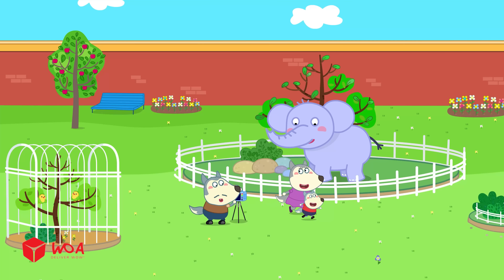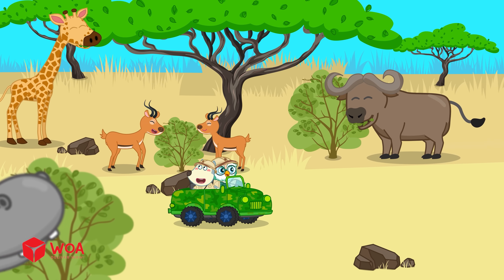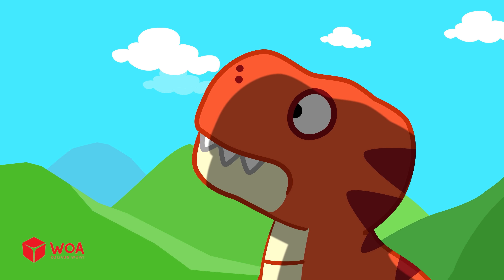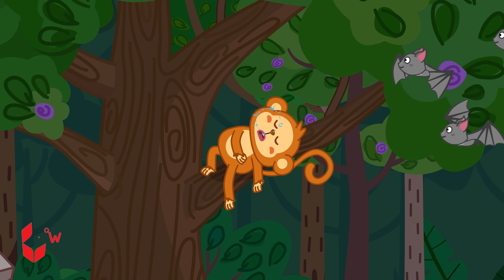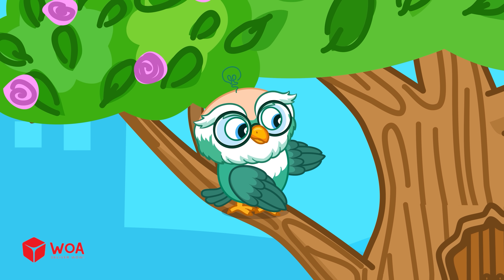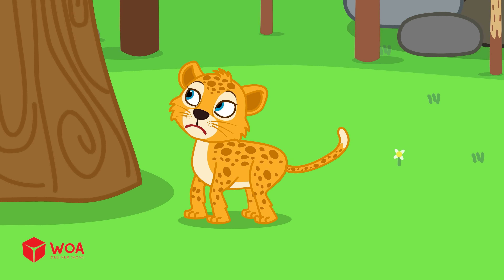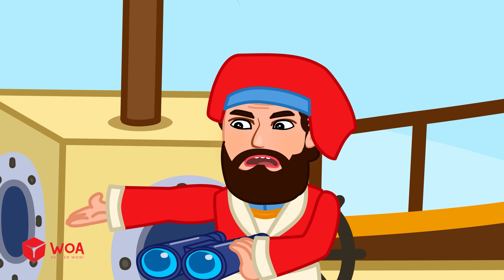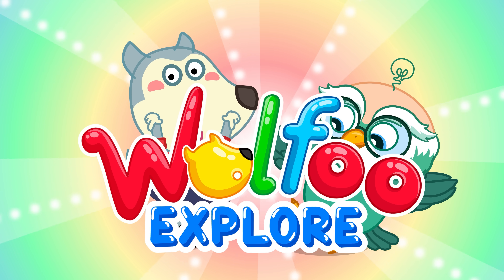Why Is the Elephant’s Trunk So Strong? 🐘💪 Wolfoo Explore - Animals 🔍 Educational Videos for Kids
🐘 Why do elephants have long trunk?
Wolfoo is curious too! In this fun episode, he discovers how elephants use their trunks to drink, eat, and stay safe.
Let’s learn amazing animal facts together in a fun and simple way!